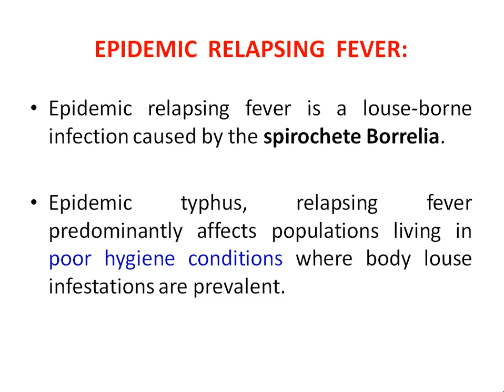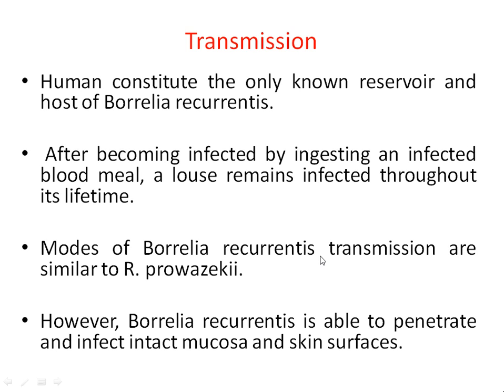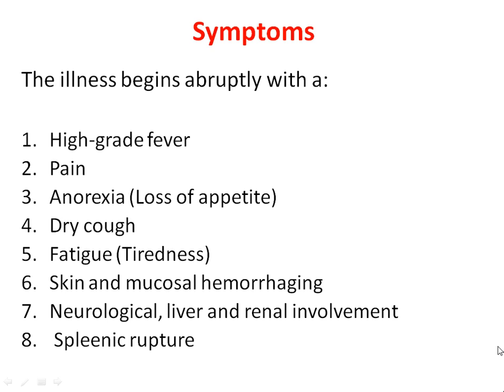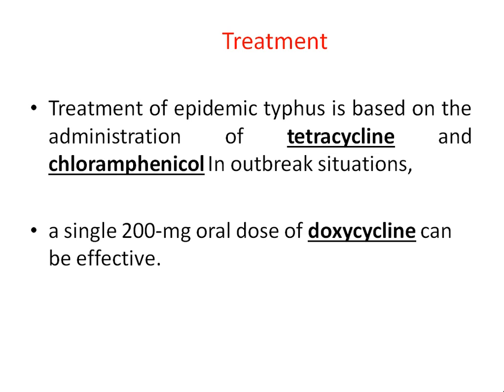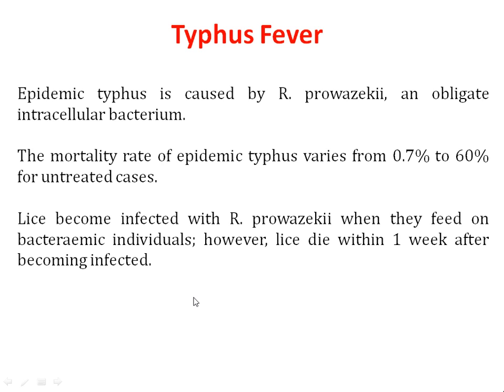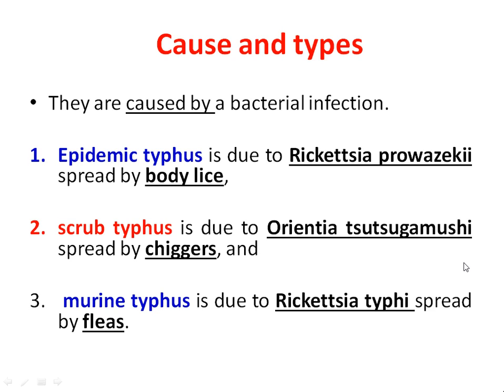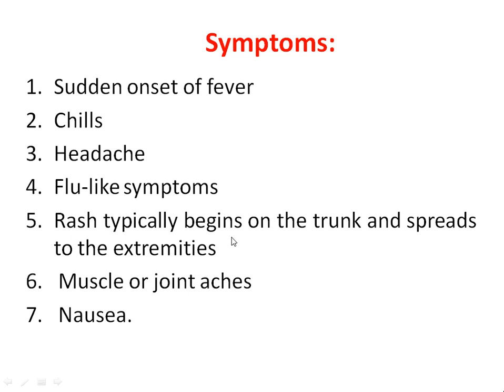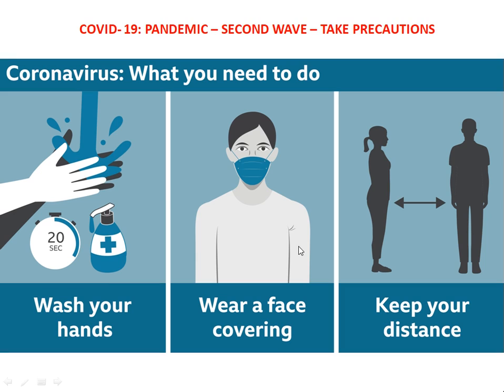Session 53 video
Study of louse-borne diseases - Typhus fever, Relapsing fever